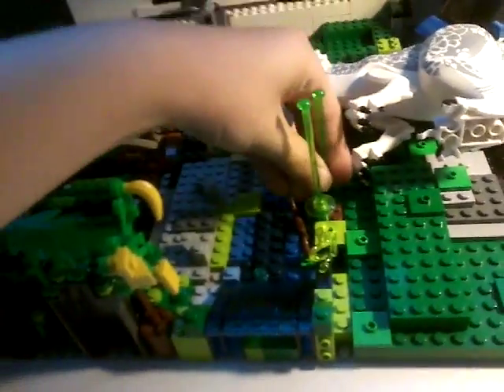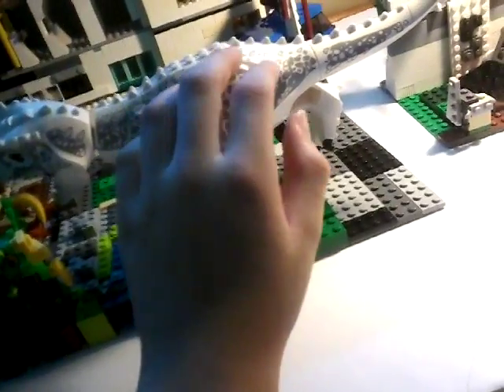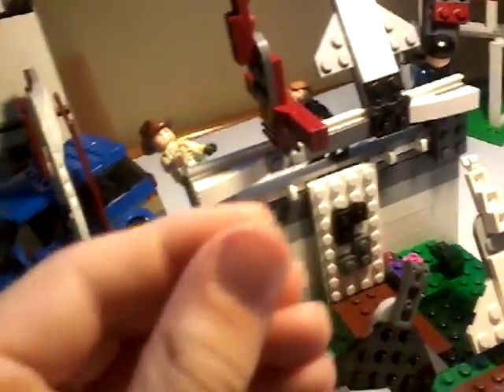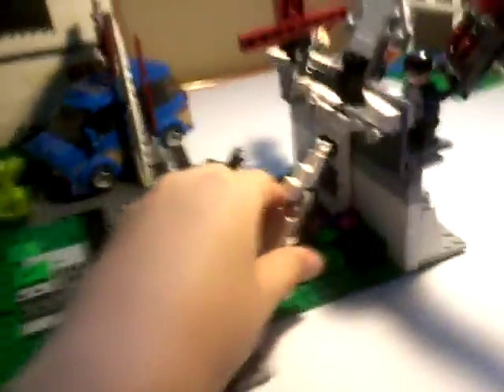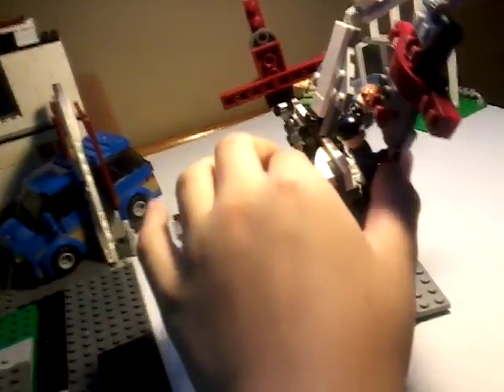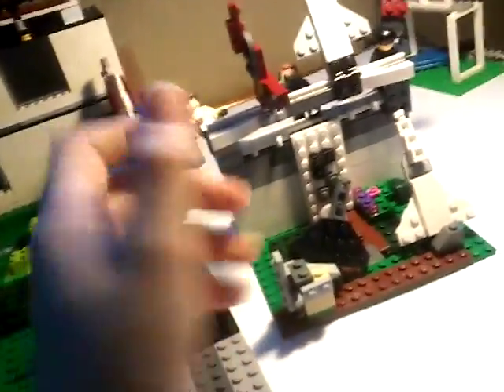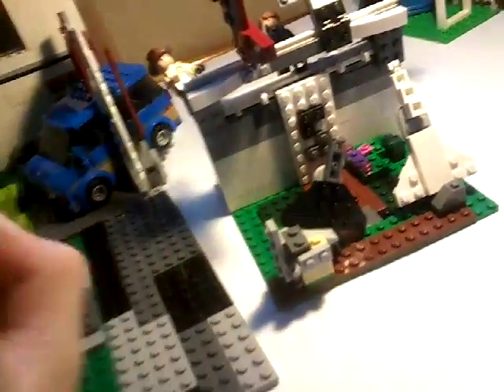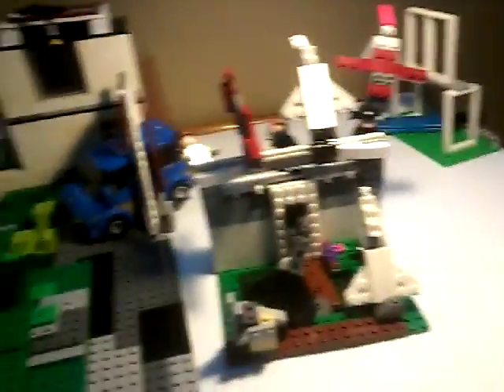Lego Dinosaur Paddock Moc announcement and Another Lego Dinosaur moc